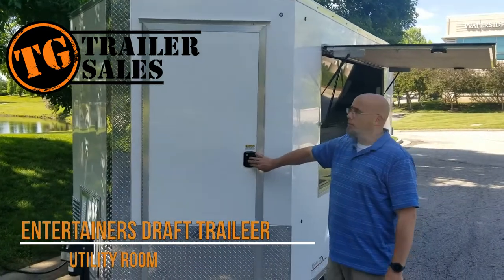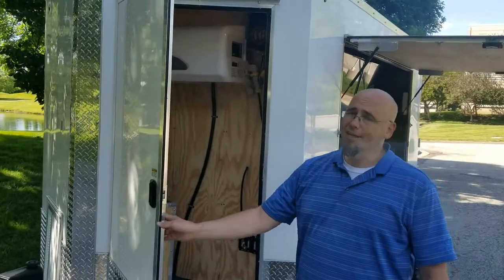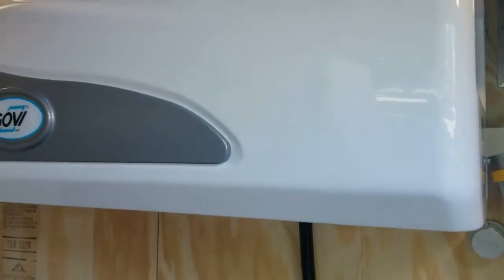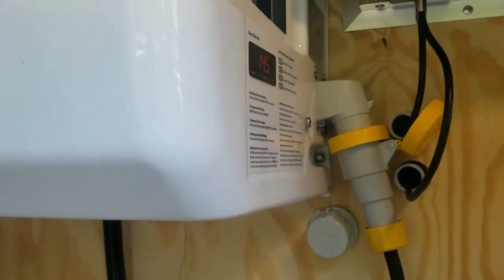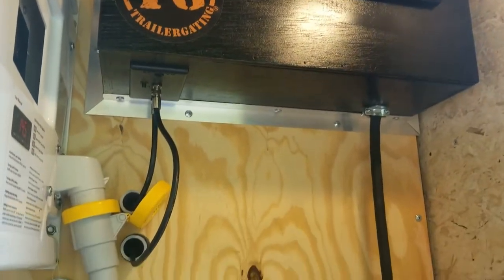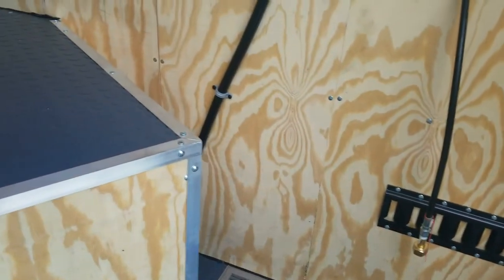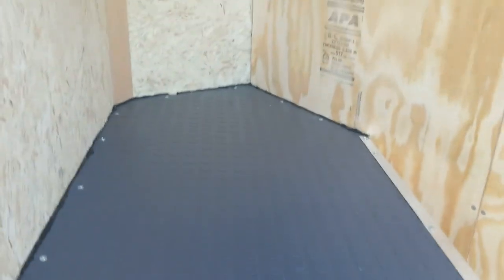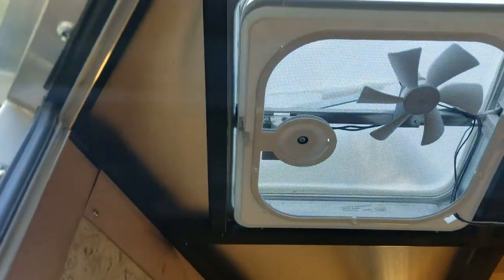Entertainer Draft Trailer Utility Room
The Entertainer Draft Trailer Utility Room allows all the working components of the Refrigerated Draft trailer to be hidden from the public. This provides you with a clean quieter professional presentation.  The Govi is the top of the line refrigeration in the business. Keeping your CO2 in the utility room gives you more flexibility and access to change with out having to entering the cold box. The on board battery gives you power to run an electric tongue jack and lights without a generator or shore power.
Draft Trailer, Refrigerated Trailer, Beer Trailer, Beer Entertainment trailer, Cold Storage, Clean Professional Presentation